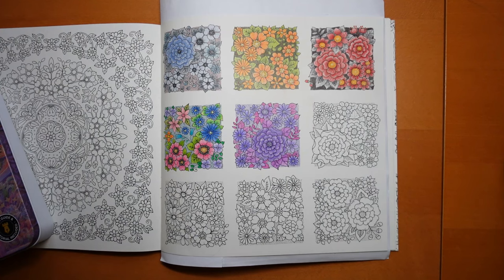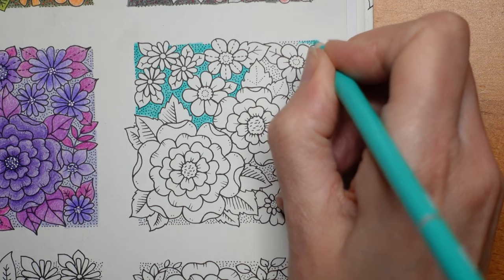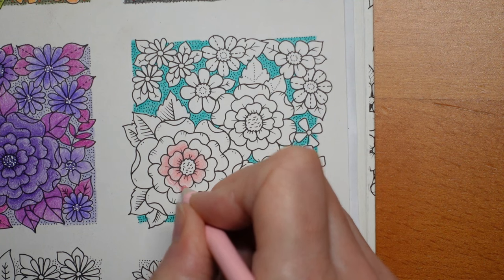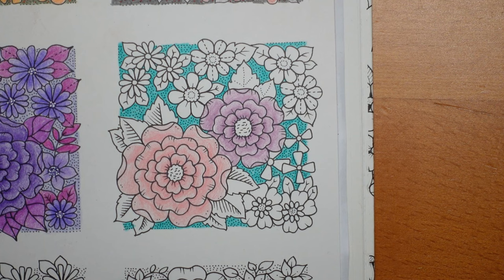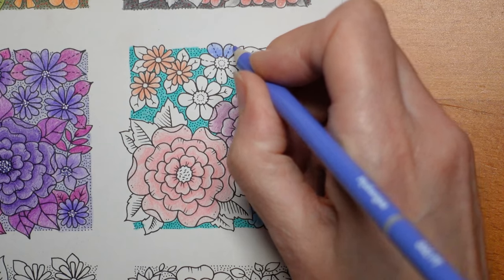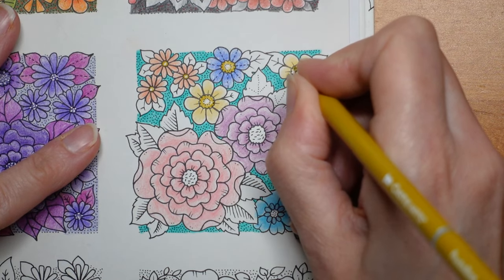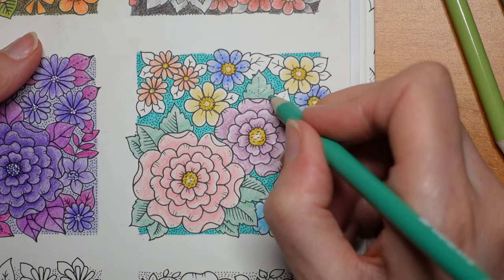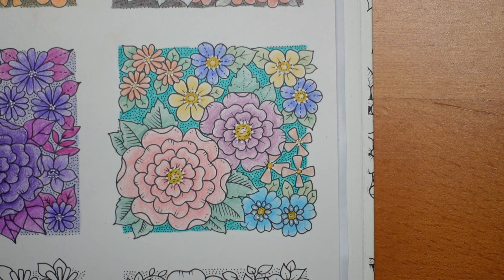Adult Colouring Tutorial Flower Square 6 from Worlds of Wonder by Johanna basford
This is a colour and chat showing a square flower design from Worlds of Wonder by Johanna Basford being coloured with Castle Arts Pasteltint pencils.

🌻🌻 Get the Resources:
Worlds of Wonder by Johanna Basford -

Pencils used: viridi, foxglove, tickle pink, lobelia, coral blush, hydrangea, saffron, carnation, larkspur, inca gold, almond rose, angelica, day lily, bayberry, savannah, cowslip